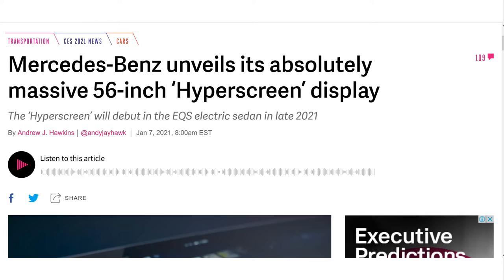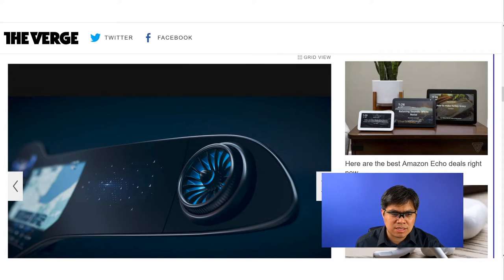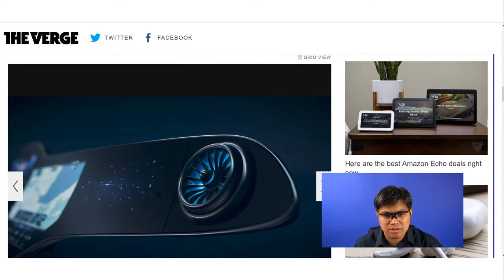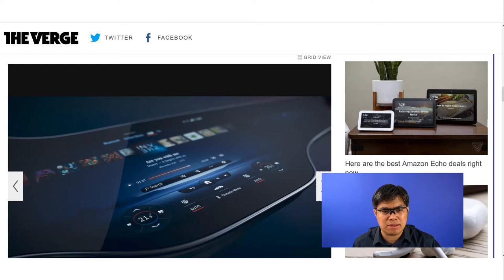Mercedes Benz Futuristic Hyperscreen Display…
Full Video And Source...